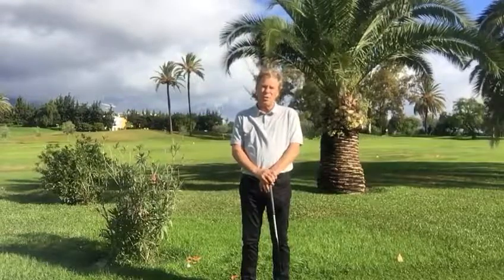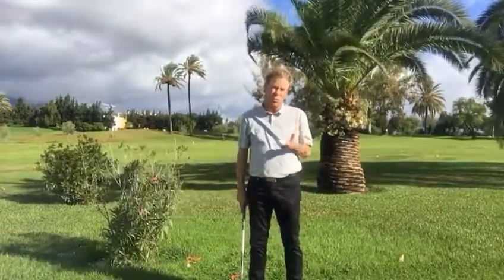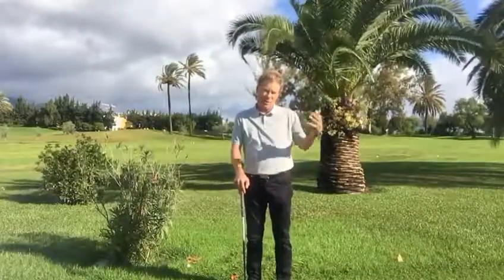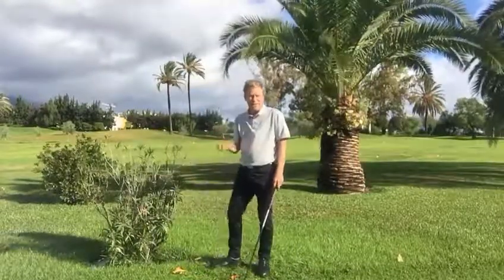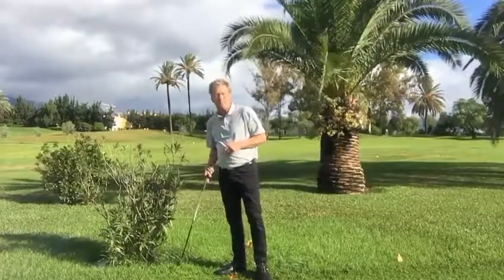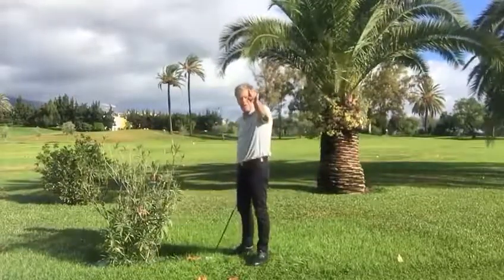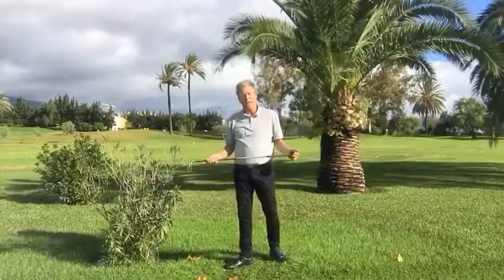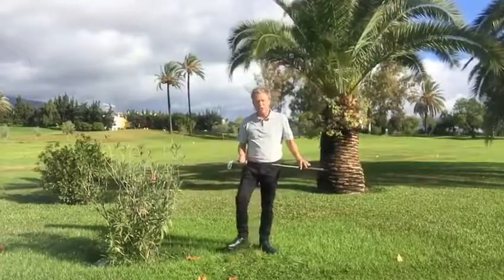New Rules of Golf 2019, El Paraiso Golf Club, searching for a lost ball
Are you aware of the changes to the rules that are comming in 2019❓ Our golf professional @danielwestermark_golf is going to prepare some videos to explain them. This week we start with searching for a lost ball ⛳🏌️🧐